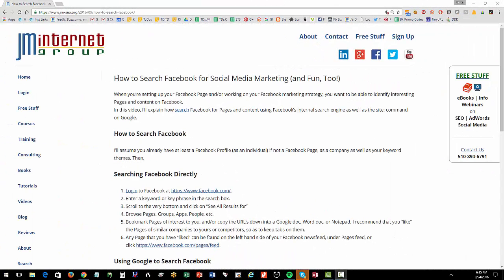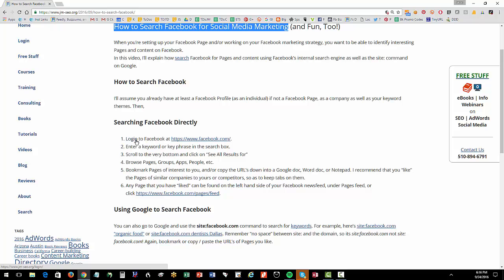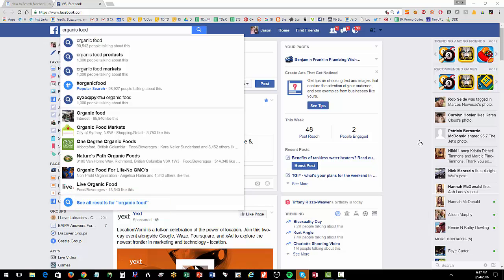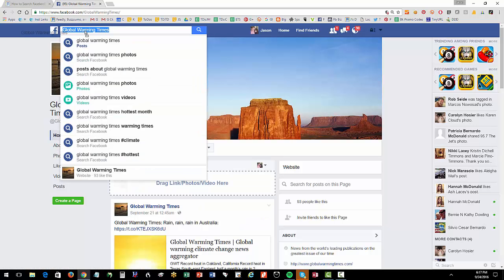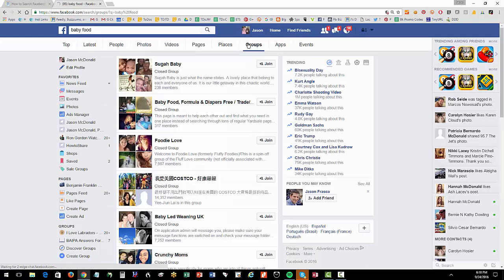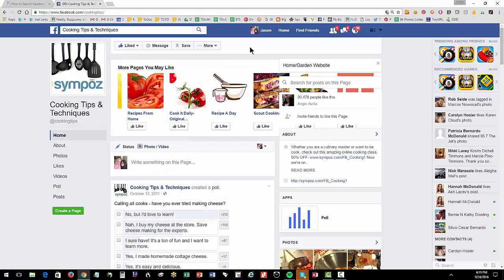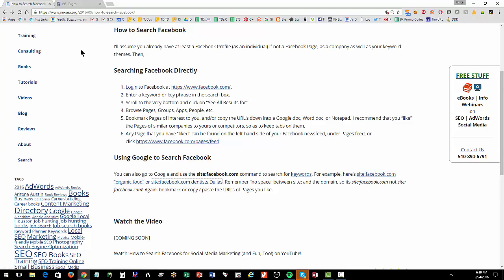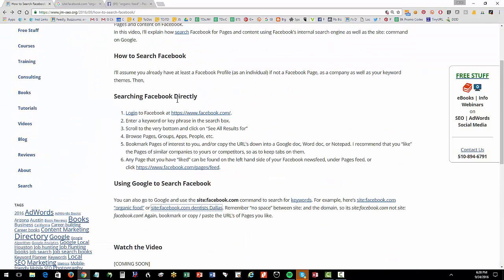How to Search Facebook for Social Media Marketing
To succeed at Facebook marketing, you need to know how to identify Pages of similar companies and competitors that you can emulate. (Class materials In this video, Jason McDonald overviews how to search Facebook, directly by using Facebook's search feature, and indirectly by using the site: command on Google. In this way, you can input your keywords, identify interesting company Pages on Facebook as well as groups, persons, or topics, and then inventory what you like, and what you don't, on their Facebook Page.